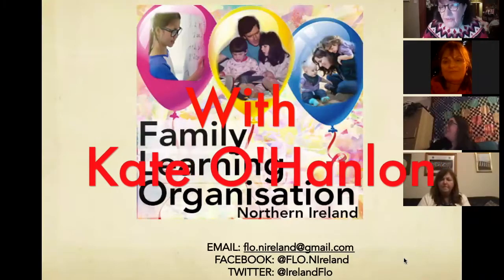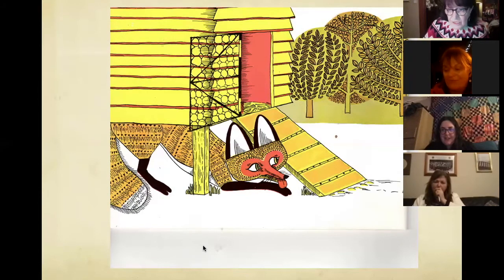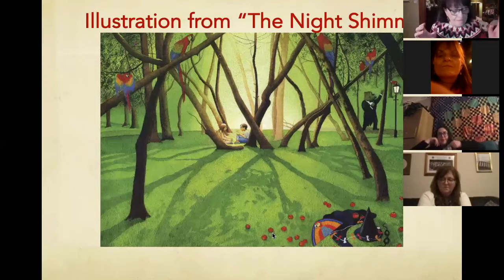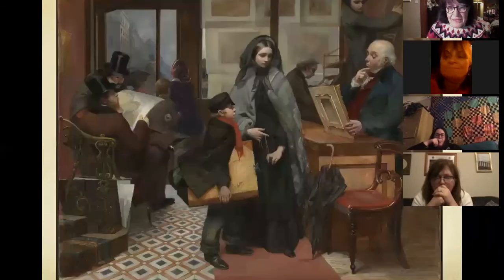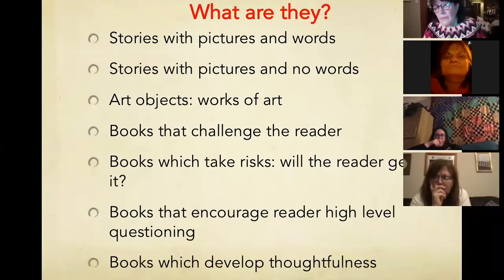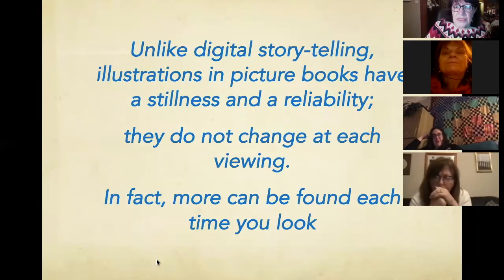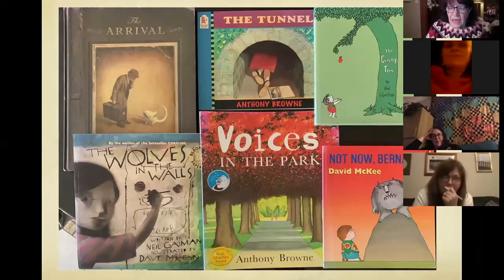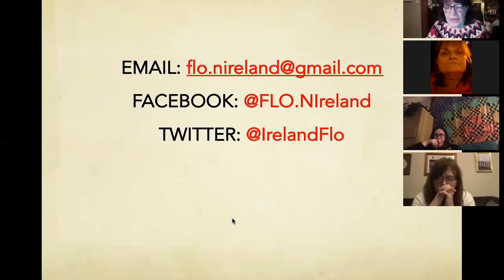FLO Sharing Challenging Picture Books With Children & Young People - Kate O'Hanlon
Of particular interest to parents, grandparents, carers & teachers of young learners from 3 onwards.